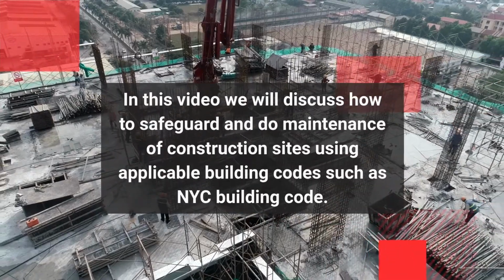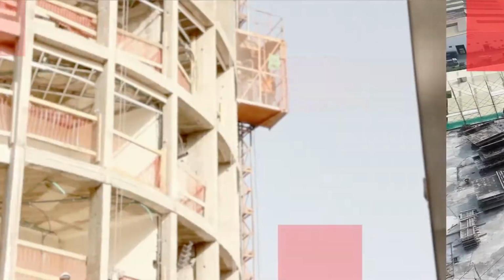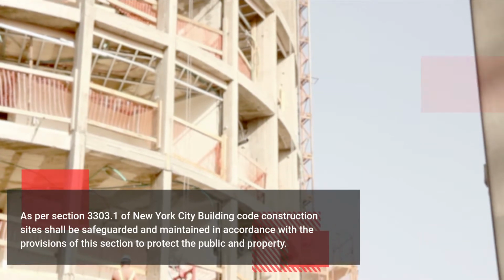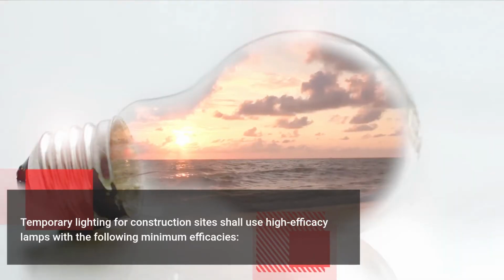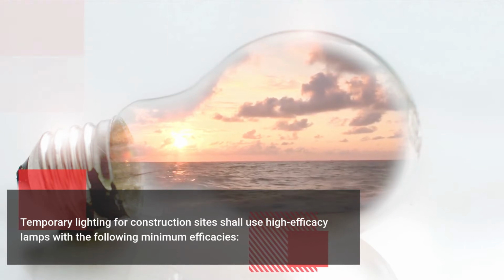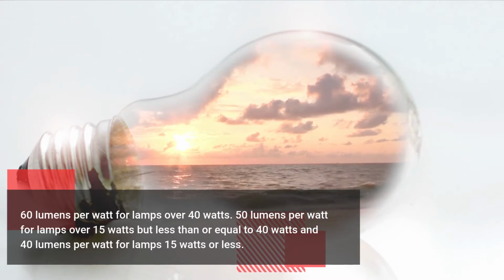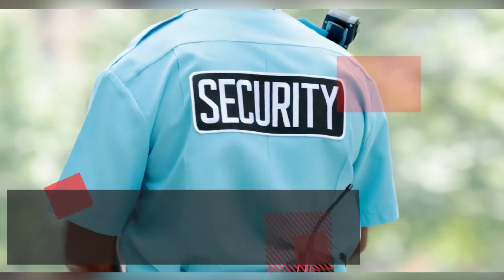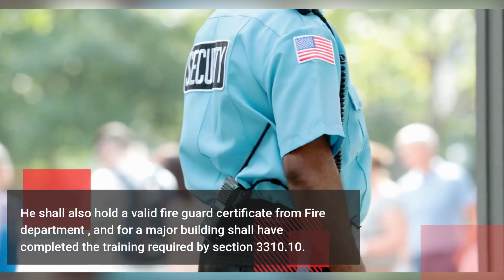Safeguard and maintenance of construction sites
This video explains the construction site safeguard and maintenance based on ICC code, NYC Construction code chapter 33. The following items are explained in this video.
1-Utilities
2-Existing services
3- Maintaining essential services
4-Electrical work
5-Temporary lighting at the construction site
6- Construction watch person and much more .